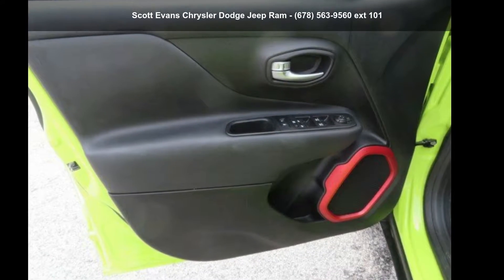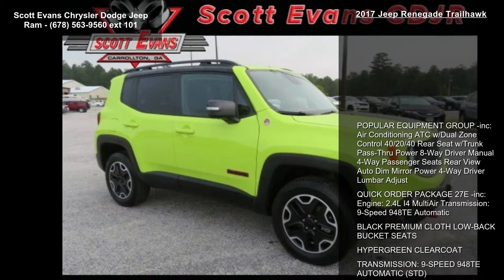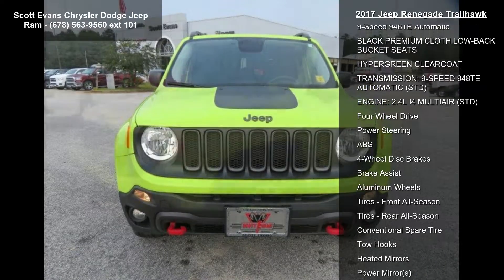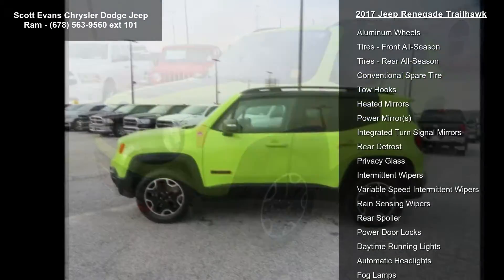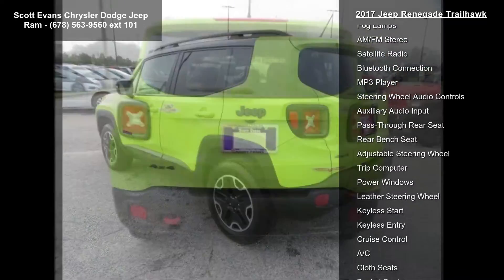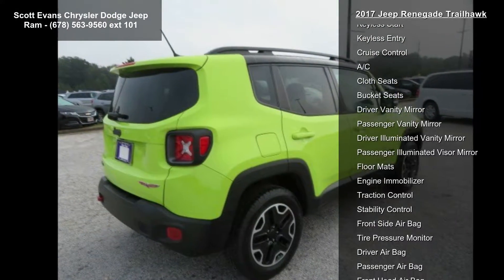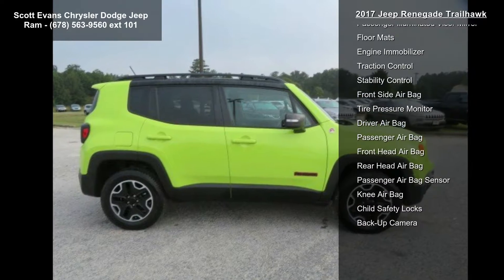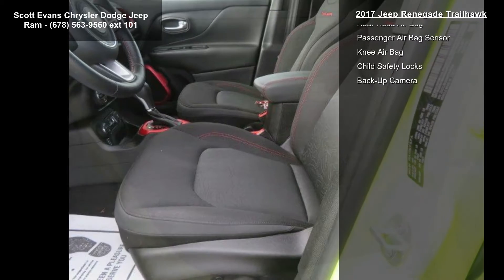2017 Jeep Renegade Trailhawk